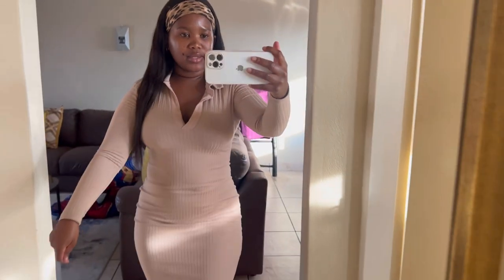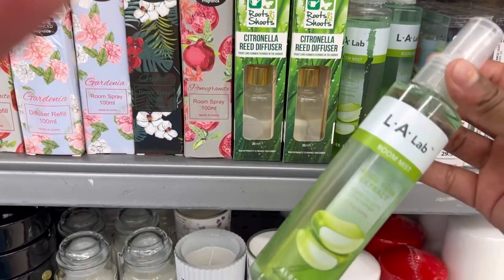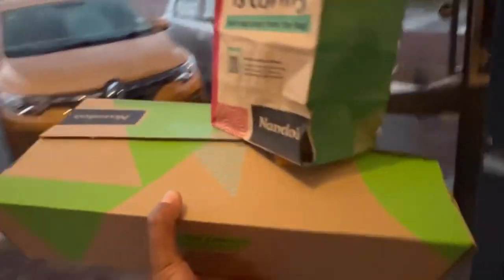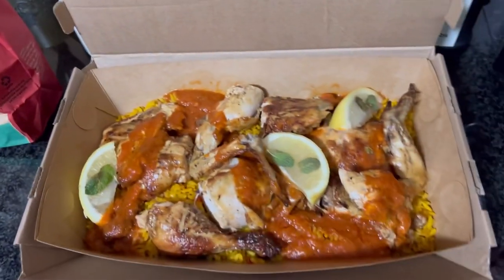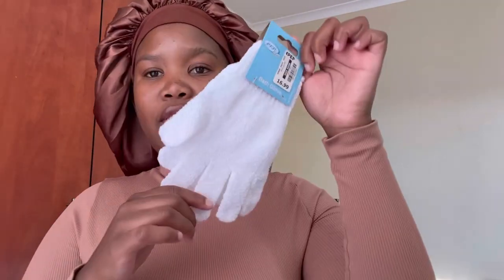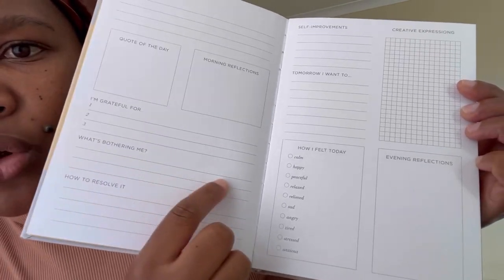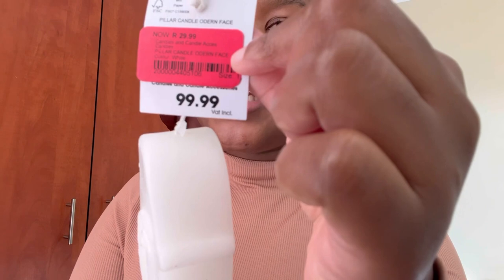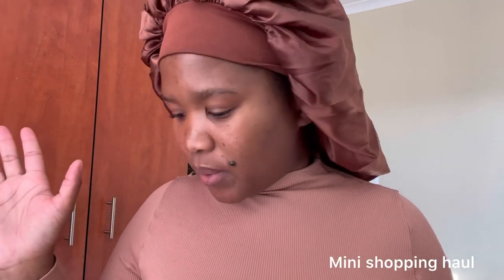Weekly Vlog:Mini Shopping Haul | Cook With Me| Let’s Go Painting |South African YouTuber|Bonolo Xaba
Hey Dolls 🌸

The place we went to for painting is it called Cappuccinos_and_clay
Ceramic painting Café

📍266a Beyers Naude drive(cnr of Bayers Naude & Zand Street ) Rustenburg

NB: They did say they moving to the new location soon in Knock street. Do check out their instagram page for updates @cappuccinos_and_clay

Xoxo 😘